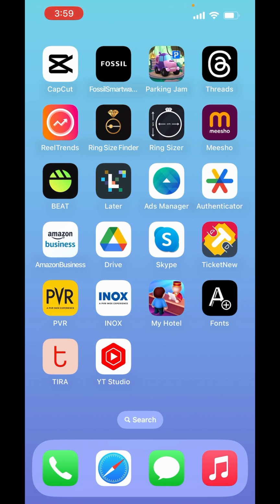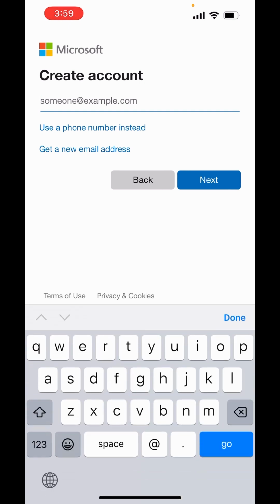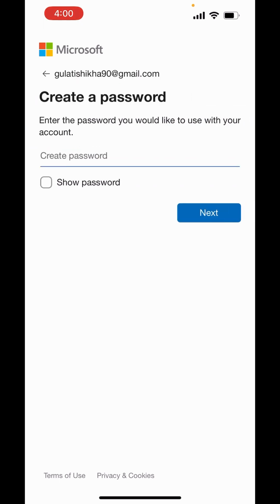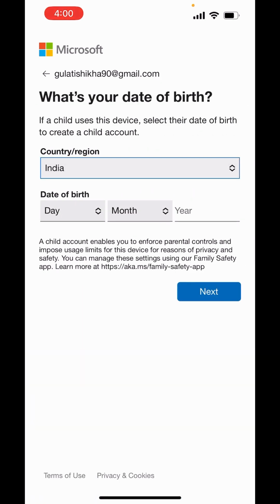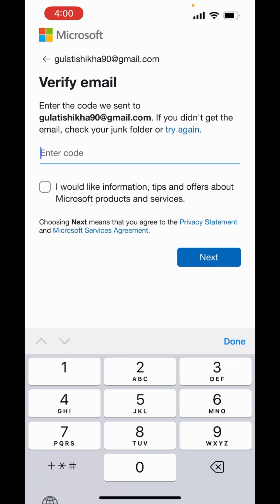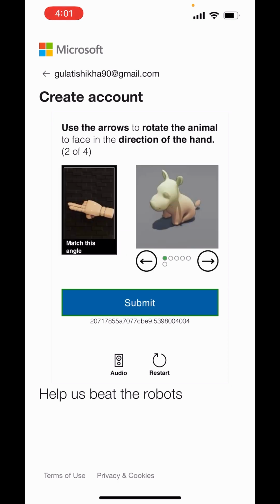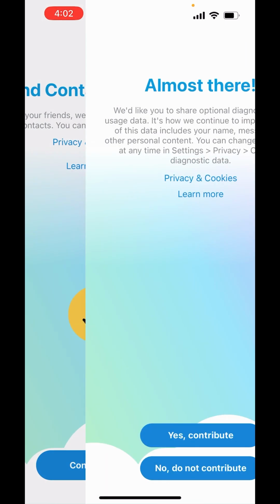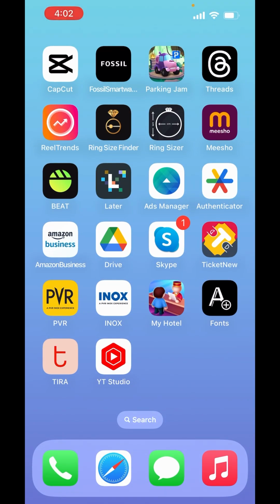How to create skype account in iphone - Full Guide 2023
Creating a Skype account on your iPhone is a straightforward process. Skype is available as a mobile app for iOS devices like the iPhone. Here's how to create a Skype account on your iPhone:

1. **Download Skype**:
   - In the App Store's search bar, type "Skype" and search for the Skype app.
   - Download and install the Skype app on your iPhone.

2. **Open Skype**:
   - After the app is installed, tap on the Skype icon on your iPhone's home screen to open it.

3. **Create a Skype Account**:
   - On the Skype welcome screen, tap the "Create account" or "Sign up" button.

   - If you choose to use your phone number, you'll receive a verification code via SMS to confirm your number.

5. **Enter Your Information**:
   - Fill out the required information, including your first name, last name, and a strong password.
- You may also need to create a Skype ID, which is a unique username that others can use to find you on Skype.

8. **Add a Profile Picture (Optional)**:
   - You can add a profile picture by taking a photo or choosing an existing one from your iPhone's photo library.

9. **Complete Your Profile (Optional)**:
   - You can add more details to your profile, such as your birthday and gender, or skip this step.

10. **Start Using Skype**:
    - After you've completed the registration process, you can start using Skype to make calls, send messages, and connect with friends and contacts.

That's it! You've successfully created a Skype account on your iPhone. You can now start adding contacts and using the app for video calls, voice calls, and messaging.